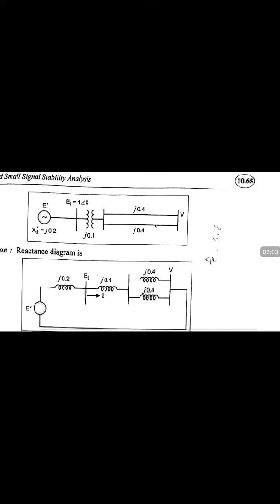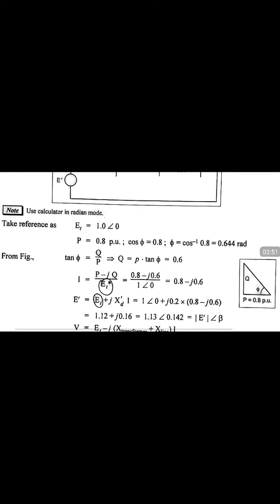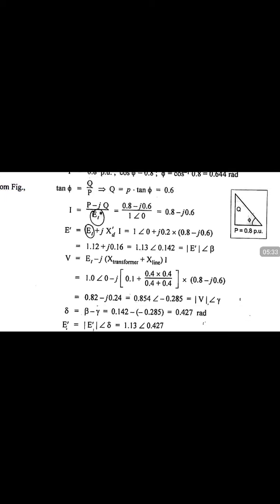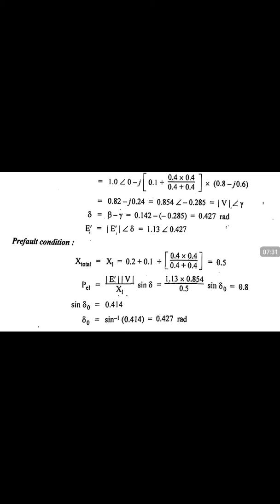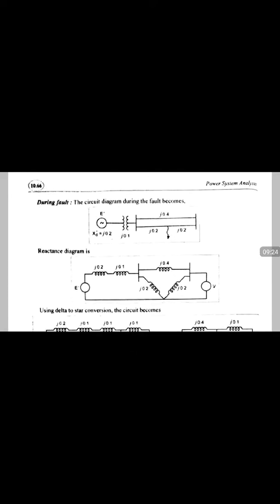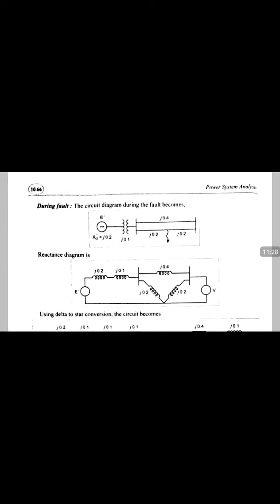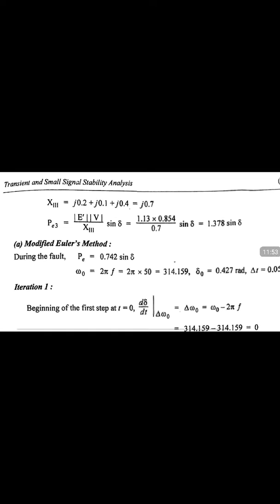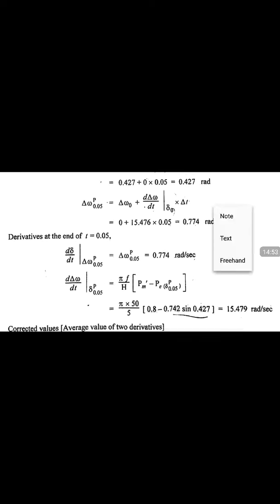Lecture on stability analysis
Modified Euler and swing equation